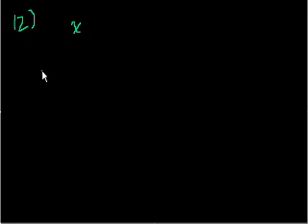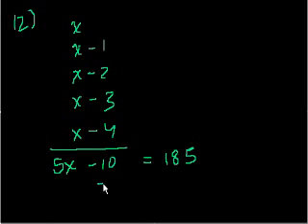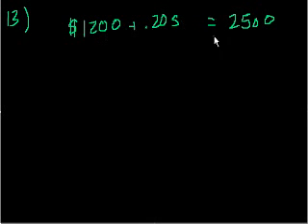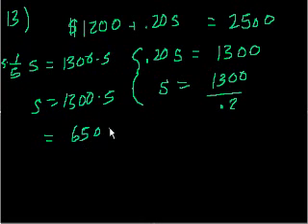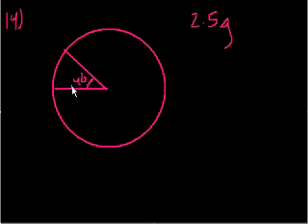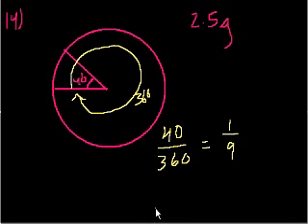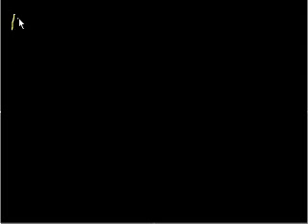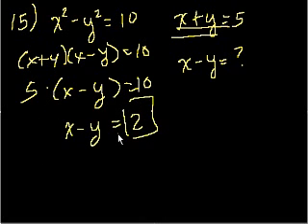SAT Prep Test 6 Section 3 Part 4